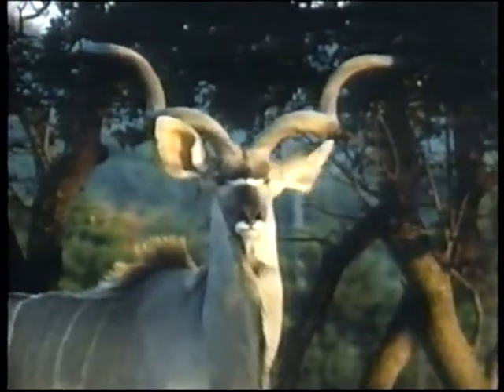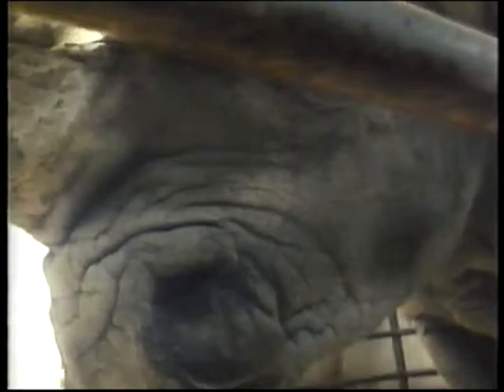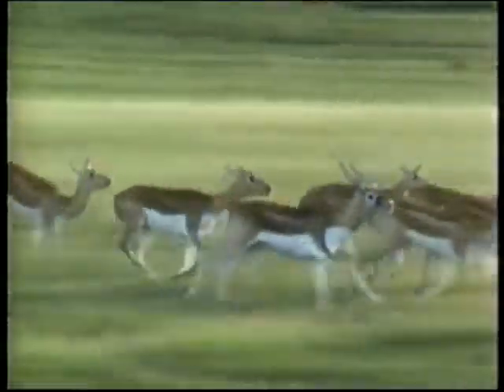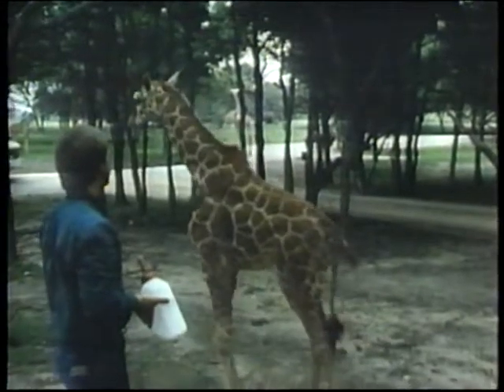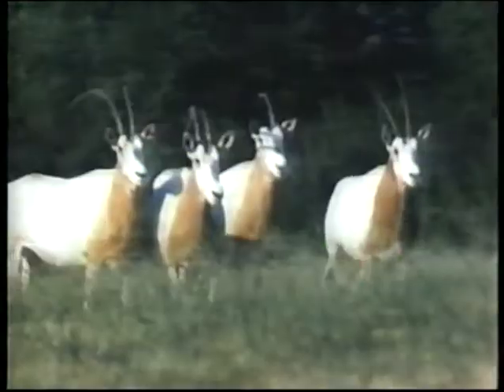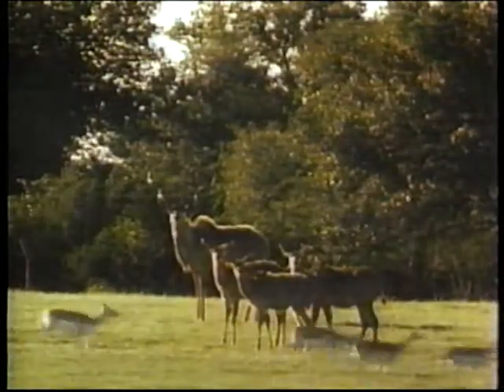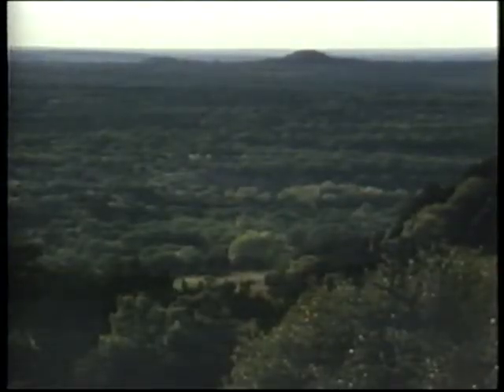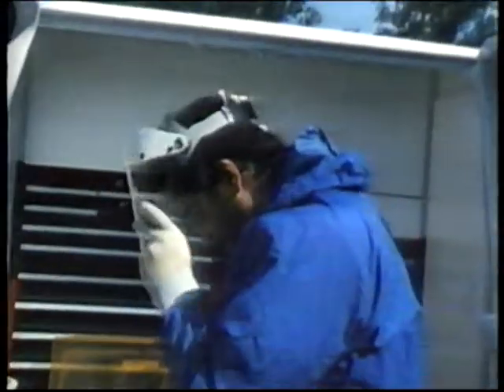Africa, USA (Texas wildlife sanctuary full documentary)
Early 90's Discovery Channel VHS rip